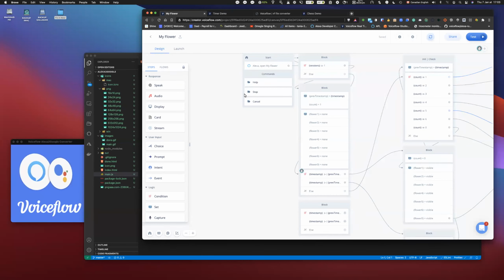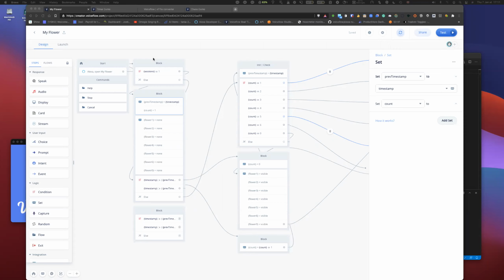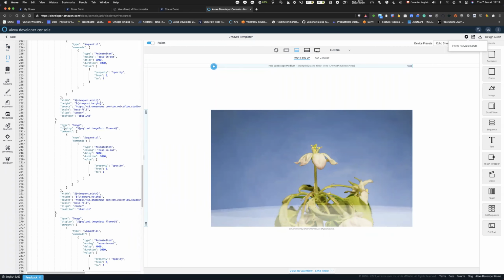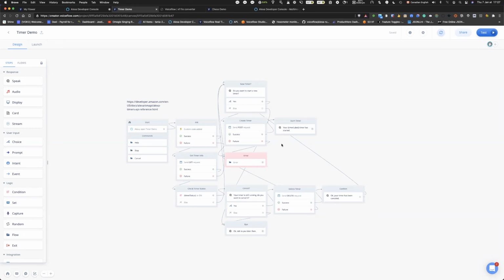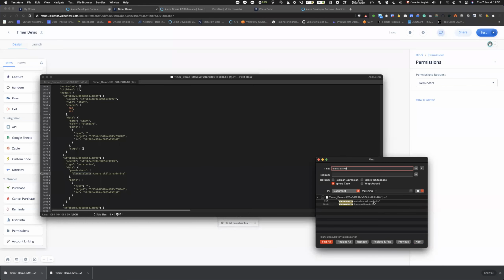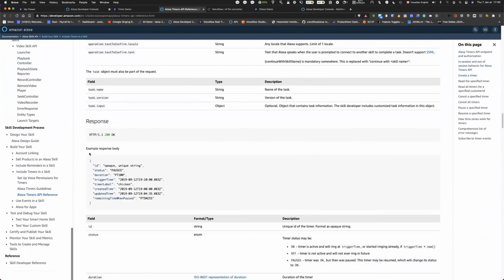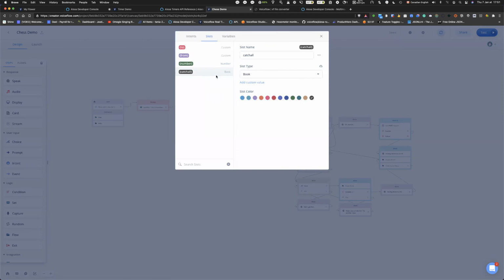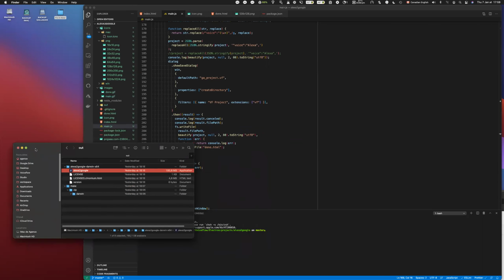Fix it Hour with Nico | How to Increase Retention on Your Alexa Skill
In this episode, Nico walks us through how to increase retention on your Alexa skill using APL. We walk through an example of an application that builds user habits to get users coming back every day.

At the end of this session – you'll understand how to build your very own Alexa visual skill, how to use best practices to design user habits into your design and how you can launch to the Alexa developer console.